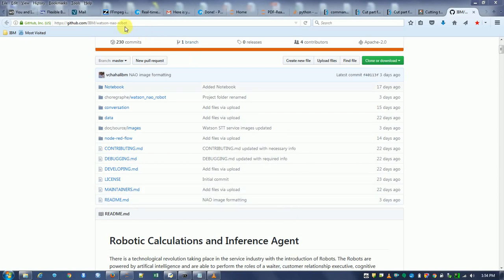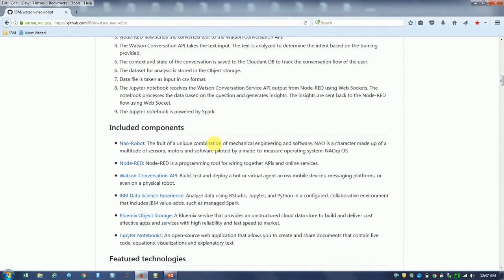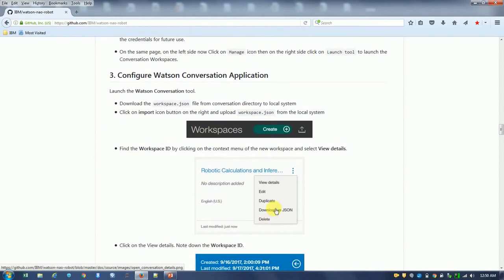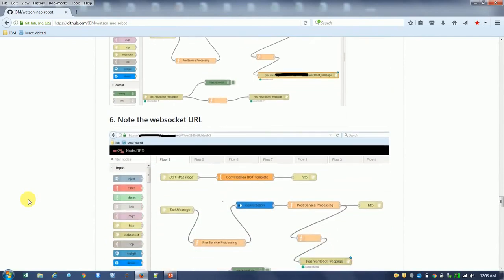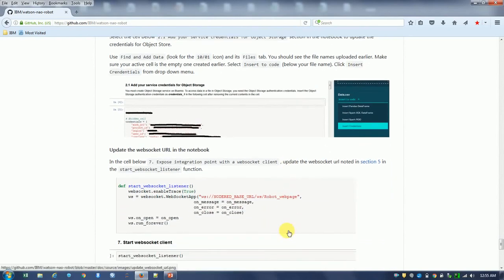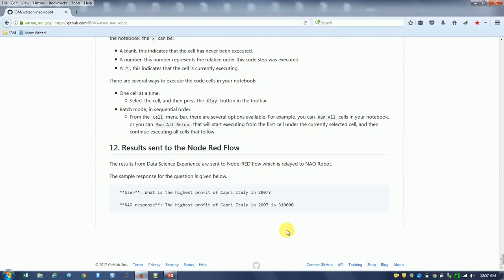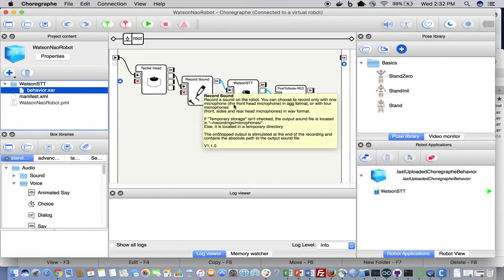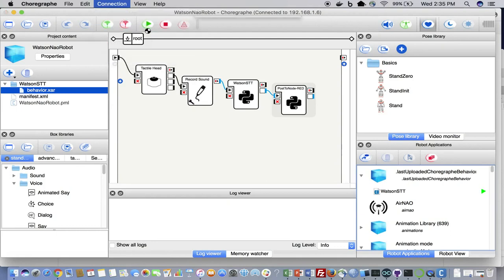Robot Calculations & Inference Agent